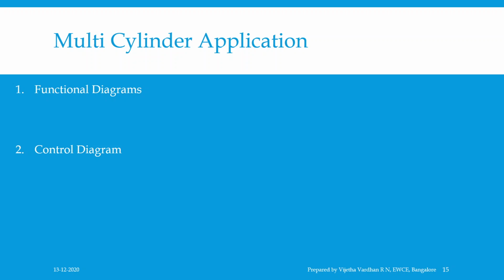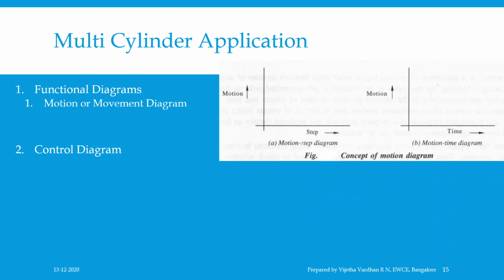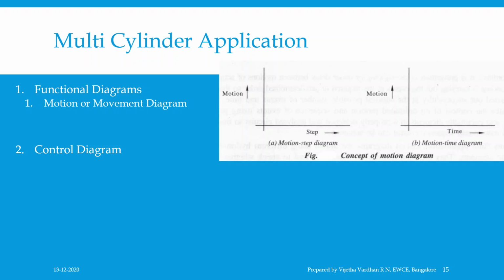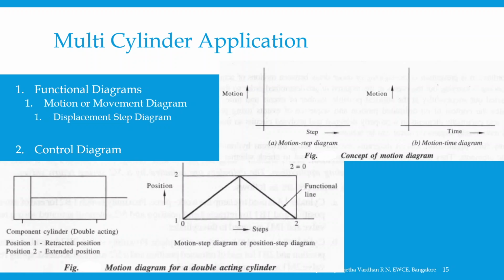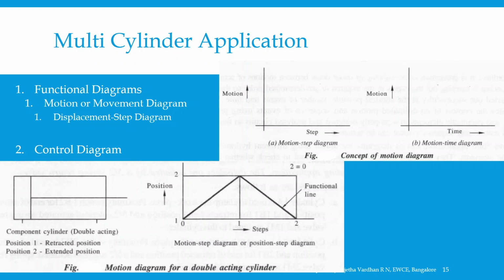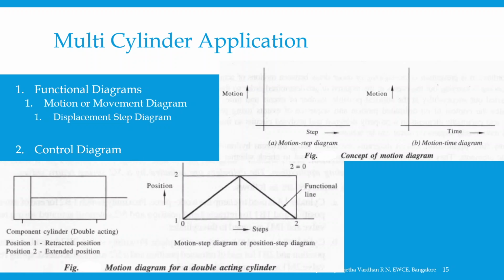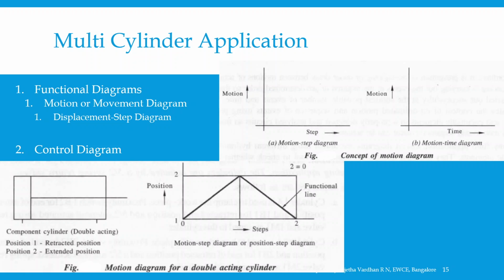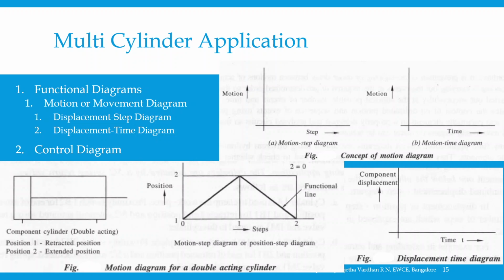Session 47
Session-47. Multi-Cylinder Application, Functional Diagrams-Motion or Movement Diagram, Motion or Movement Diagram-Displacement-Step Diagram, Motion or Movement Diagram-Displacement-Time Diagram.